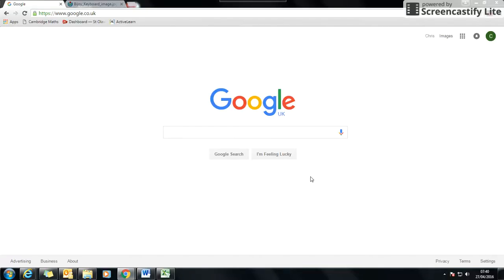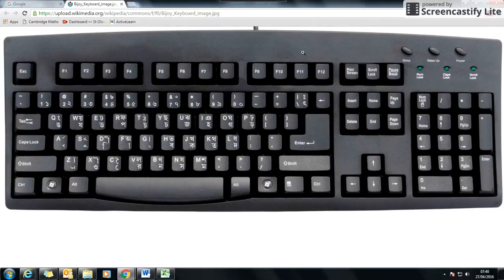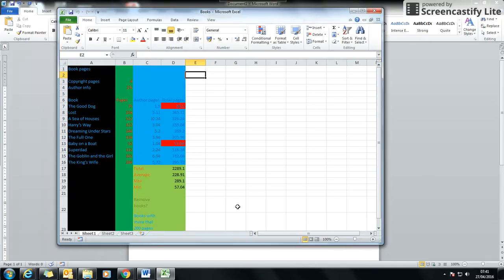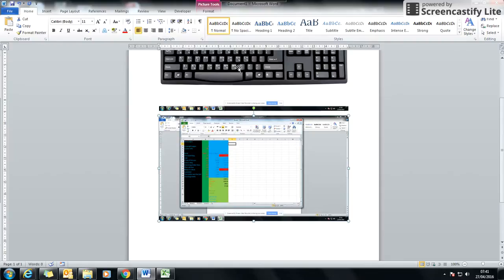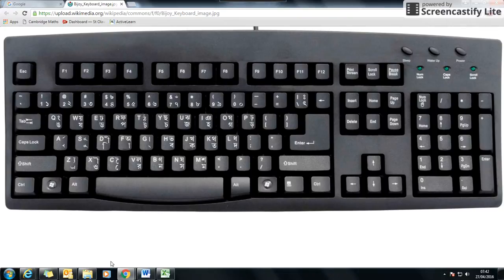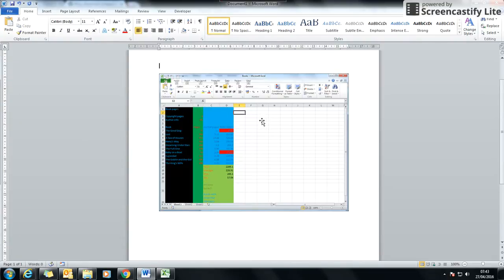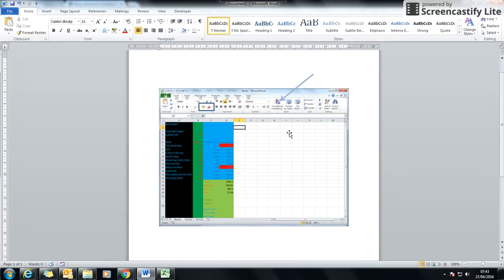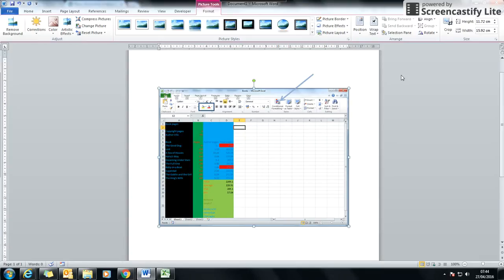2 Taking screenshots and adding shapes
How to take a screenshot and place it into MS Word then edit it.